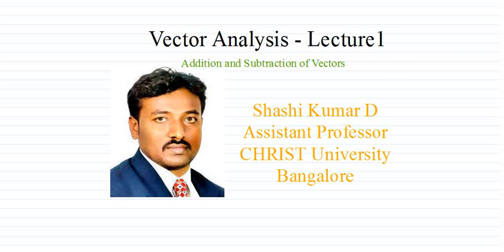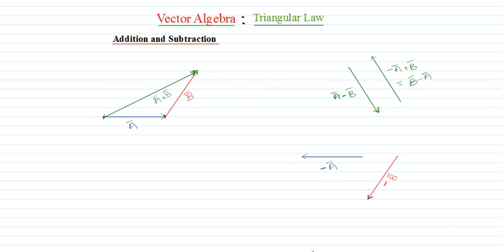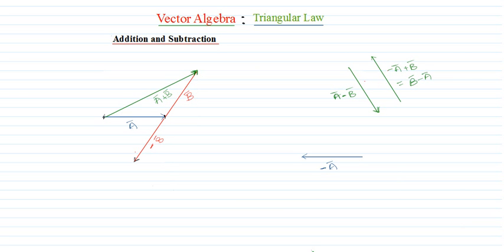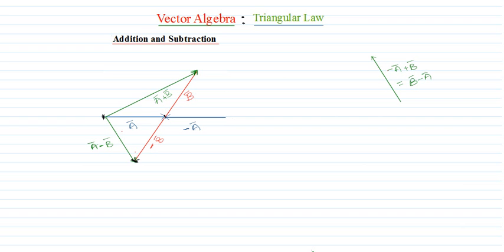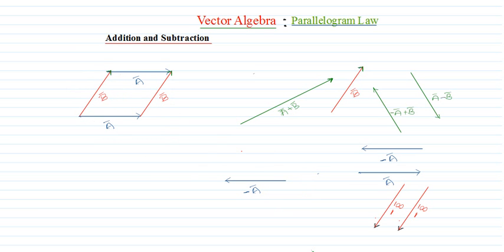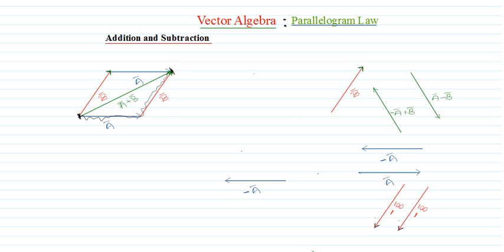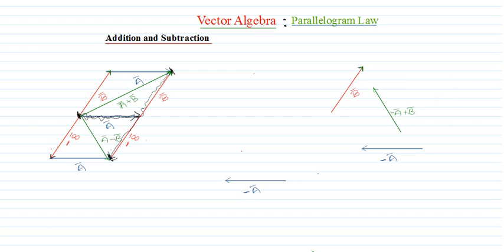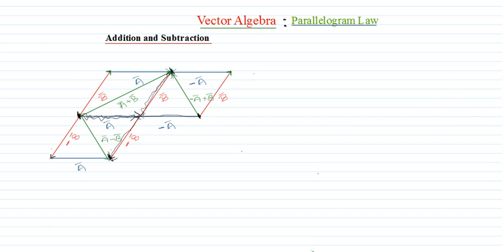Vector Addition and Subtraction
This video will illustrate the addition and Subtraction of vectors using Triangular Law and Parallelogram Law.